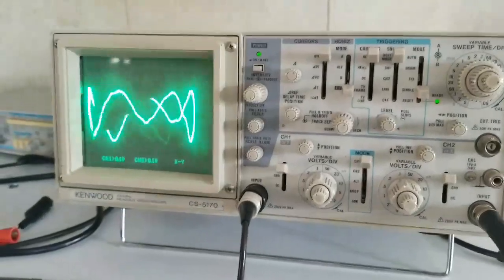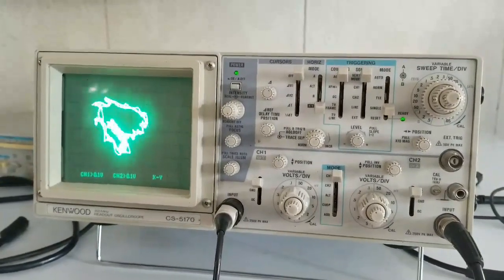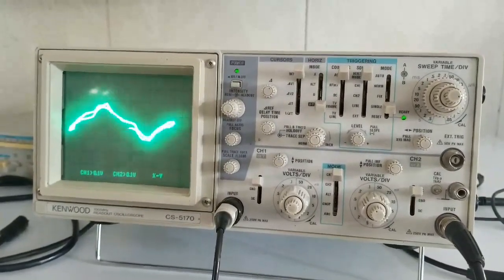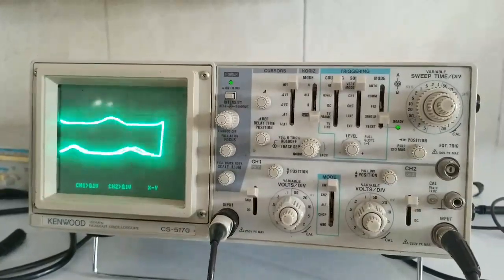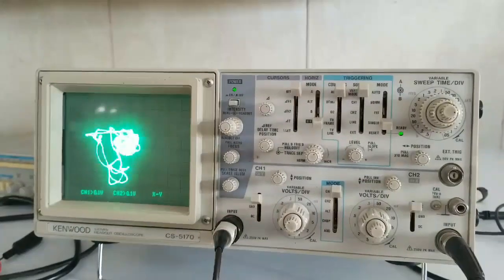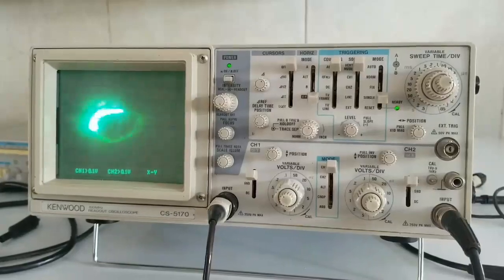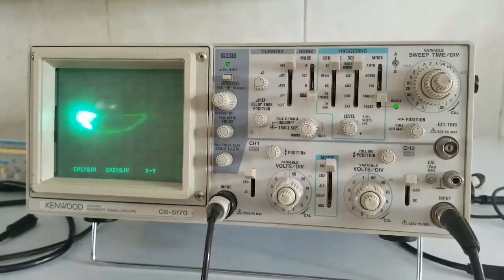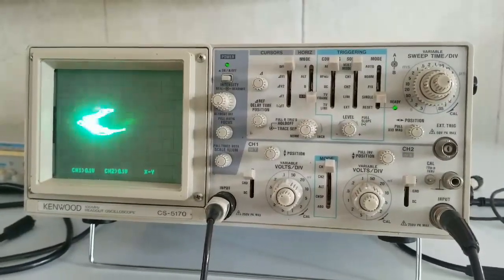Drawing pictures, With SOUND!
Just a small example of a realistic live feed image of how certain frequencys can make shapes, designs, waves, just by varying frequencies like the ripple effect of water! Have fun!